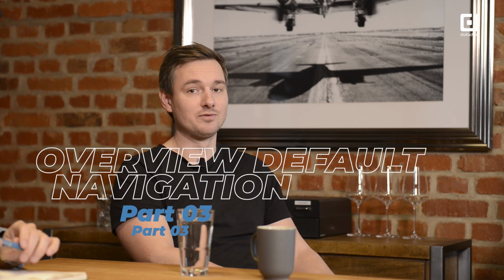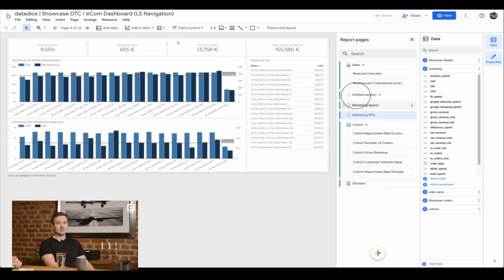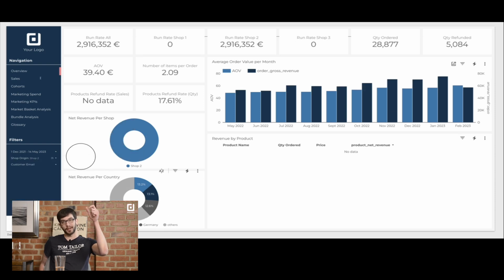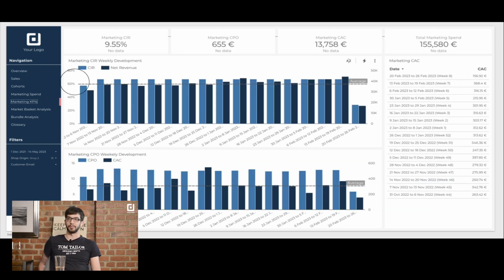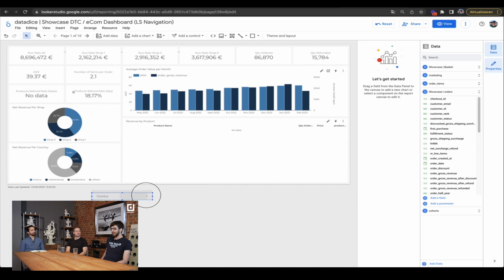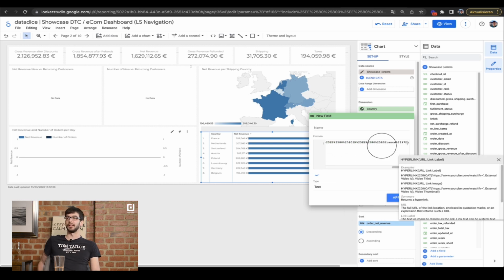🪜 Looker Studio Best Practices #11 - Default vs. Custom Navigation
"Spoiler, the answer is: it depends. "
Thomas, Ricardo and Alex are talking about different navigation approaches in Looker Studio dashboards. Due to that Google added some features to the default navigation, it offers a solid and flexible solution now. We are discussing the pros and cons in this video.

And do not forget the mightiness of the hyperlink functionality in your reports!

Udemy (Course about Essentials of BigQuery and Looker Studio and building an own DWH)

Video Content:
00:00 Introduction
02:05 Overview custom navigation
04:18 Overview default navigation
06:10 Differences: Applying filters automatically
08:08 Differences: Location of the navigation
10:55 Differences: Size of the dashboard
14:16 Idea: Creating a BigQuery table for custom navigation
17:24 Navigation with the Hyperlink function
19:50 Conclusion